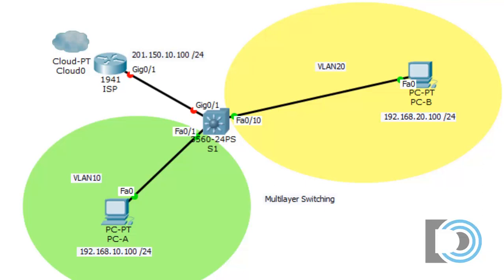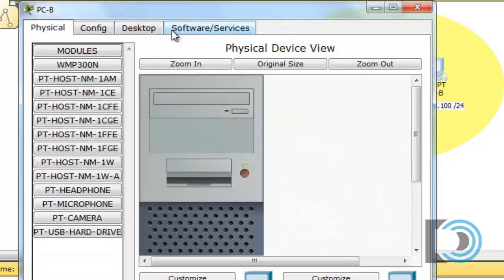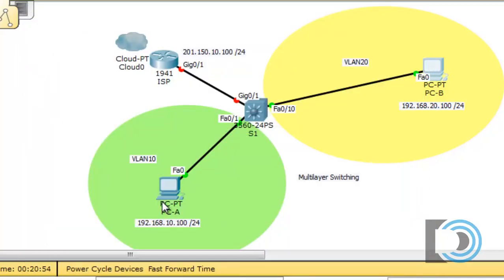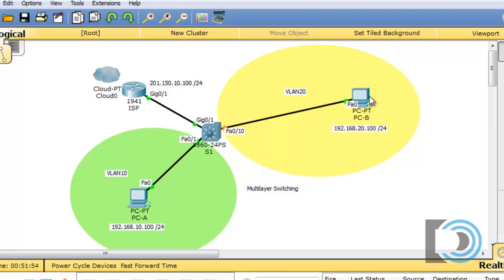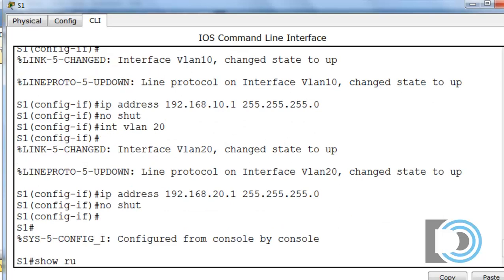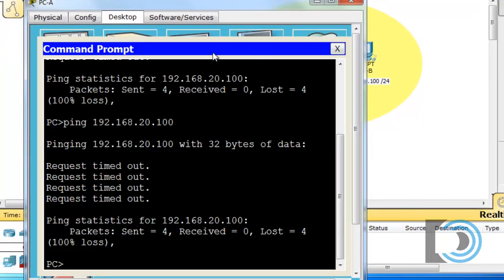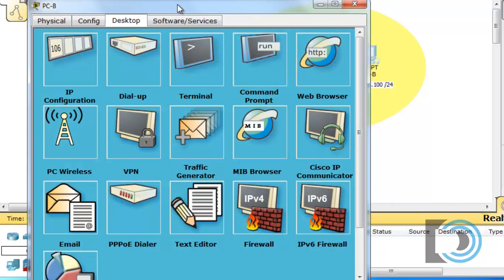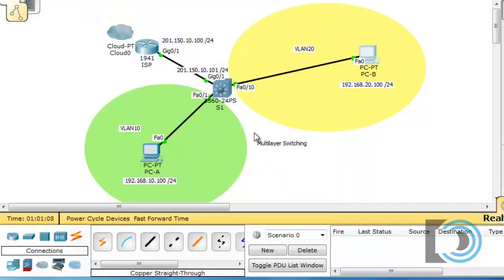Multilayer Switching in Packet Tracer 6.1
- A quick demonstration and tutorial of multilayer switching using a Cisco Catalyst 3560 switch in Packet Tracer 6.1. This tutorial coincides with the new Cisco CCNA 5.0 curriculum. I will post the Packet Tracer starter file for this lab to my website.